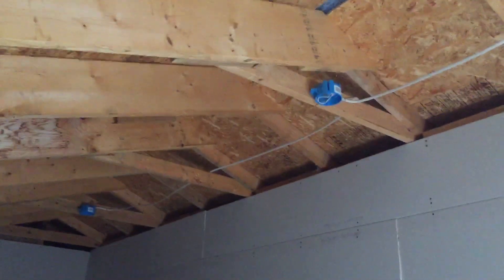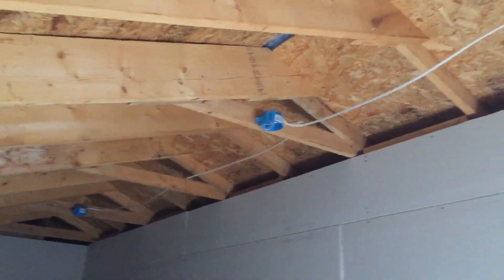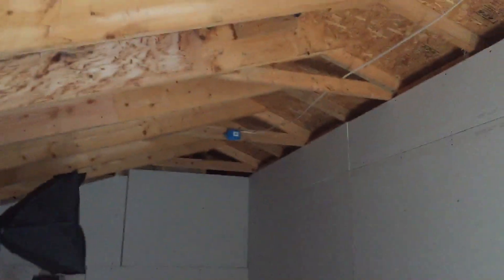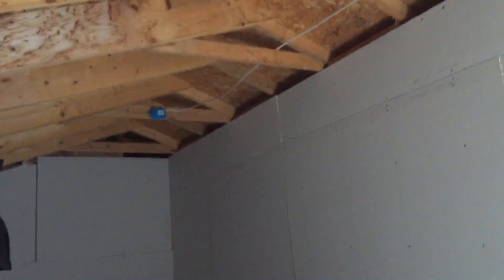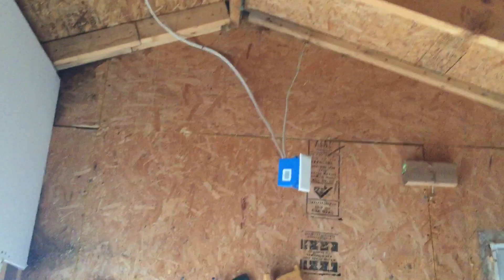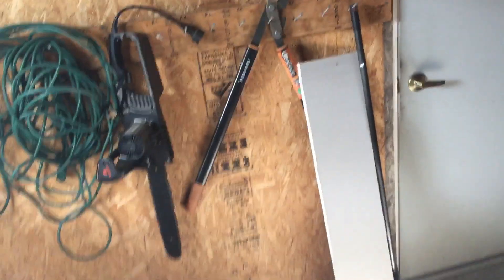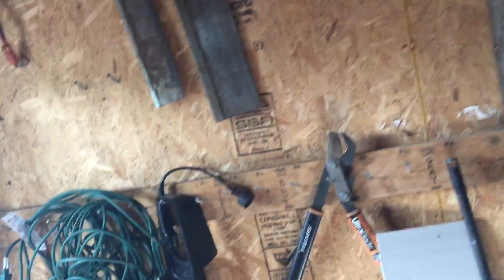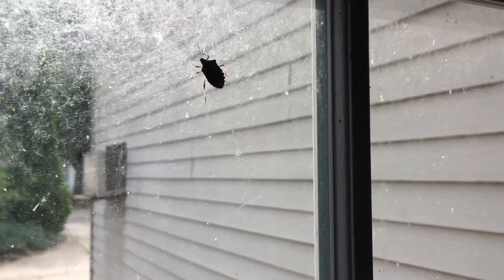Game Room Update Walls Are Up!